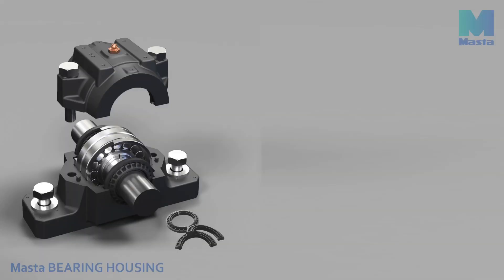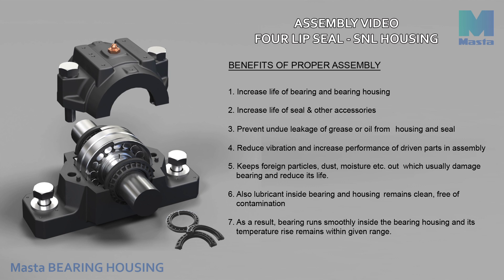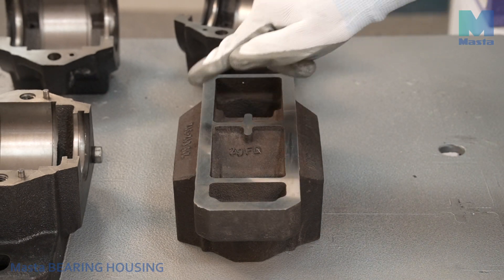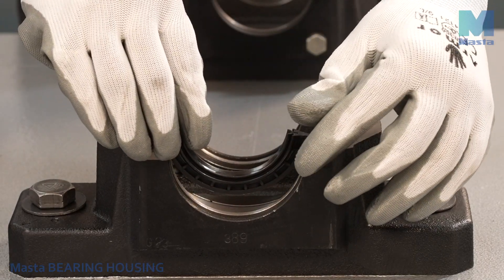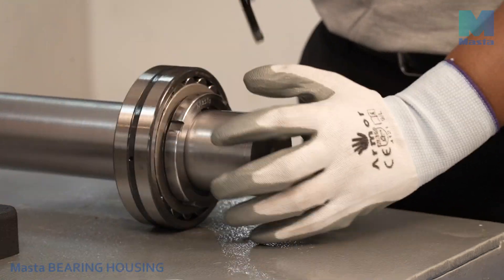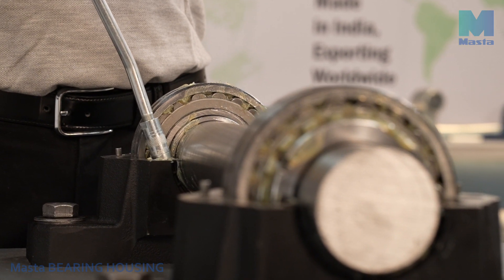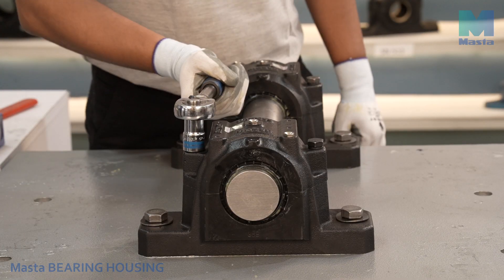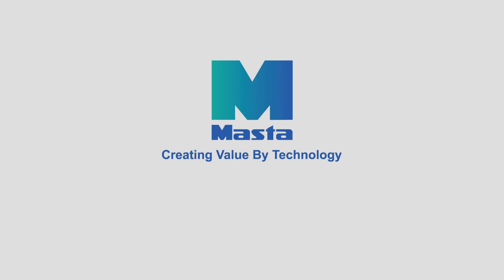Masta Bearing Housing Assembly video of snl 511 30 1 24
Assembly video of SNL 511 This is our complete video tutorial about the assembly of our bearing housing range. Very shortly we are coming up with a full range in three languages for the Indian market and we will introduce it in other languages also.